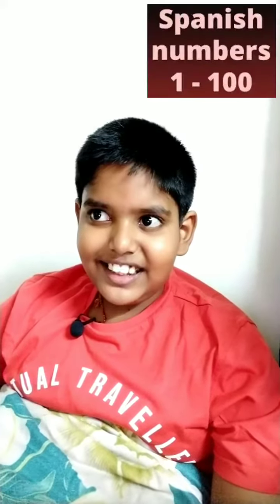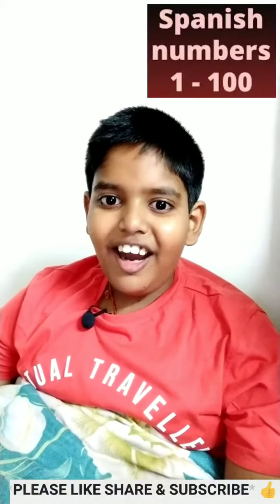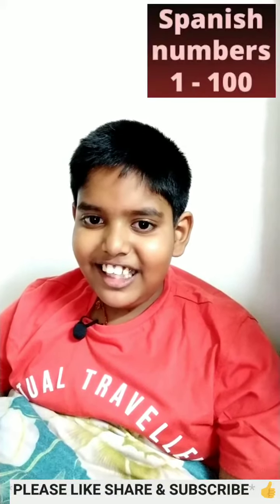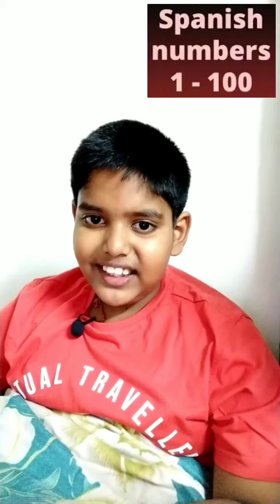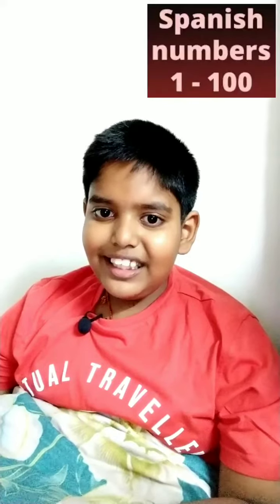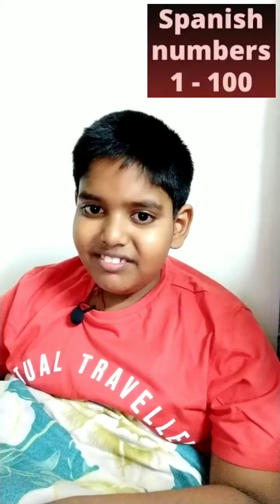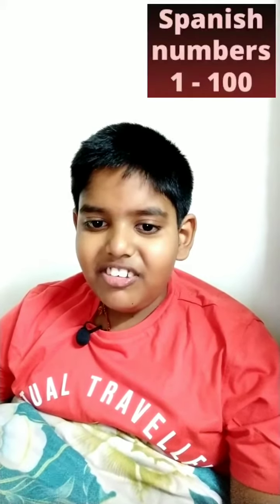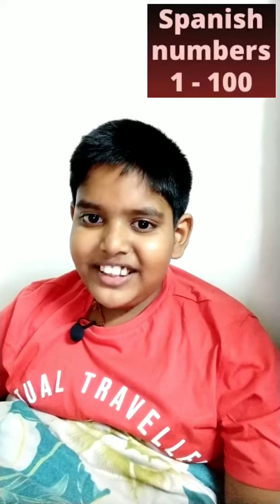Spanish Numbers 1-100 by Abhinav | Number Counting | Learn Spanish | Count to hundred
Abhinav Kumar, 9 years old playing keyboard since 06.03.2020, no learning classes he ever joined He is a versatile and unique kid, who is playing synthesiser by using his god gifted brilliant mind. He is playing keyboard without using any notation, as he never gone through any tutorial classes.

            See his specialty in below link :-